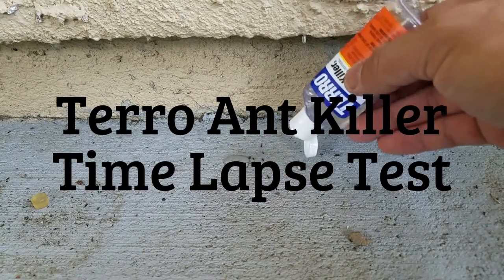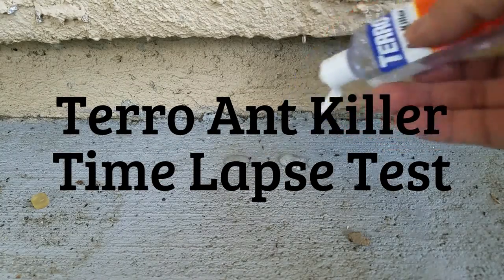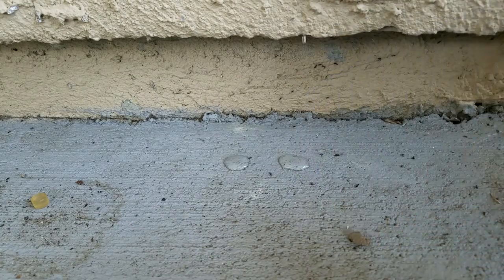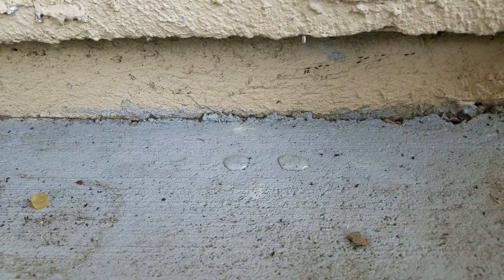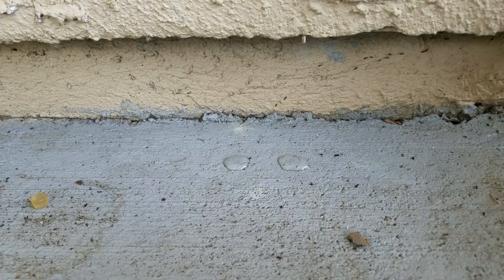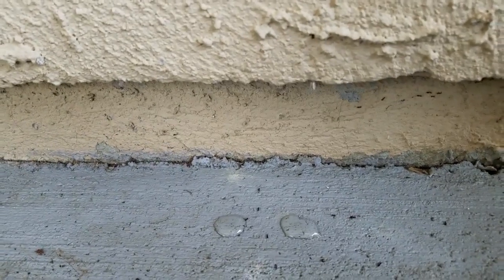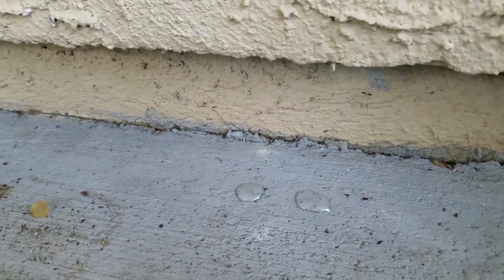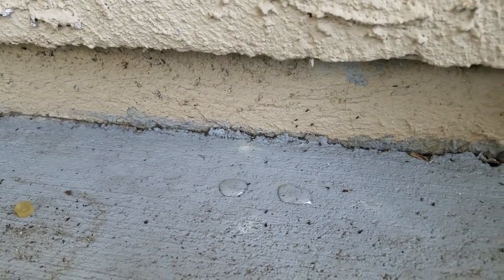Terro Ant Killer - Time Lapse of 18 minutes Summer Ant Problem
18 minutes worth of video - condensed into 1.5 minutes. place directly in their path, they cannot resist! a few days of baiting should keep them away for a month or so... then a new colony will take its place. Nothing too exciting - just demonstrating product effectiveness. Seems like ants are getting everyone I know in the summer (especially after our wet winter).

TERRO Ant Killer Liquid Ant Baits (pre-filled) $4.97 on Amazon
Also had success with RAID Ant Gel on Amazon

Favorite tools of the trade (how I create videos):
●CRKT Peck Knife
●I don't leave home without my Mini tripod
●Road Scenes - GoPro Hero 5 Session
●Filmed with Samsung Note 4
●Backup camera Canon T5i
●Canon EFS 10-18mm Lens
●Main tripod

☆Song: Swamp Stomp  Artist: Silent Partner